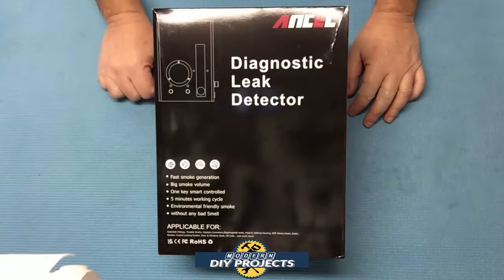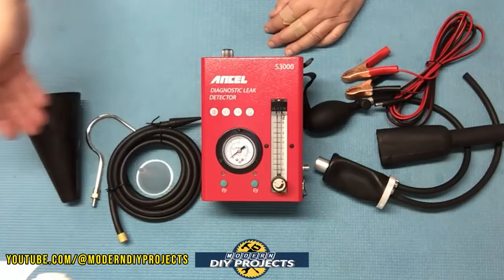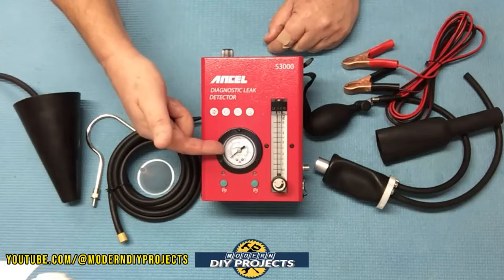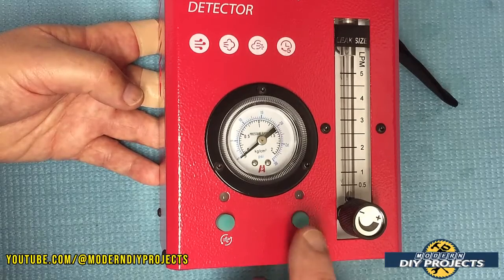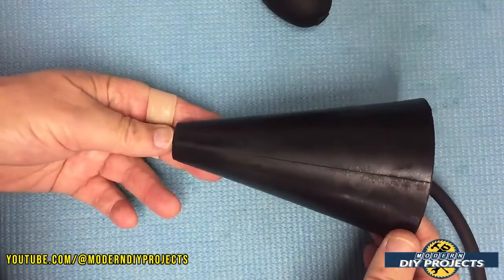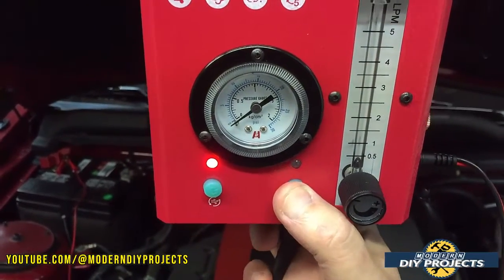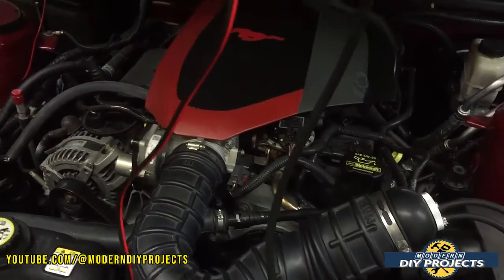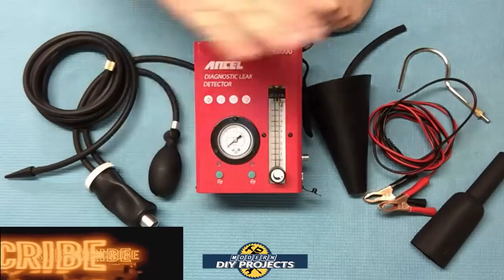Ancel S3000 Automotive Smoke Machine and Leak Detector for Easy Evap Leak Testing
Today we look at The Ancel S3000 Automotive Smoke Machine. The Ancel S3000 is a very convenient and easy to use Automotive Smoke Machine and Leak Detector for testing Vacuum Leaks, Evap Testing, Turbo leak detection and More. I will show you how to use the Ancel S3000 Smoke Machine and Leak Detector. This compact and easy to use Evap Leak Detector Smoke Machine from Ancel has many features that other Smoke Machines do not have. It has a built in air pump so you don't need to use an external air compressor. It use any easily available mineral oil or baby oil instead of some special chemicals for creating the smoke. It creates an adjustable amount of smoke and it does it very quickly. As I will show you in the video it creates smoke in less than 30 seconds. The amount of smoke or air flow is adjustable by you the user. The S3000 Smoke machine from Ancel includes a Air Flow meter, a pressure meter so you have complete control over the amount of air and smoke you create. You control how much air and smoke is put into the system that you are testing such as the Evap System Turbo, Coolant leaks, Oil Leak detection, etc. You can use this to pressurize a system and see if you have any leaks by checking for pressure decay (Seeing how long a given system will hold pressure). The Ancel S3000 Smoke machine and diagnostic leak detector comes everything you need for doing testing. It brings the Smoke Machine, Power Cord, sealing Cone and Bladder to help you seal off the test area, and a smoke distribution hose so you can deliver the smoke where you need it conveniently. I'll show you how easy it is to locate a leak using a smoke machine. I even found a leak I didn't know that I had while using this machine, as you'll see in the video.